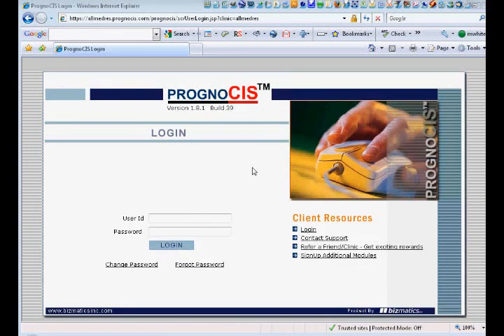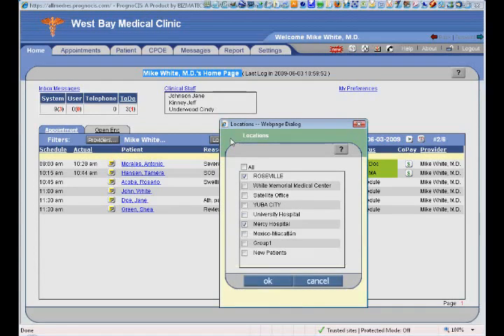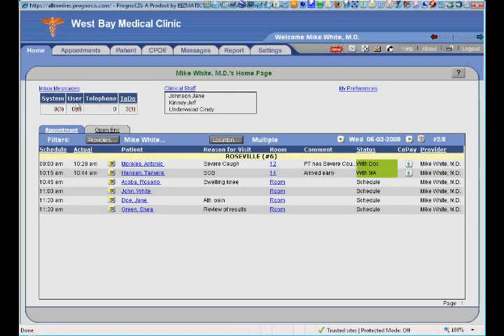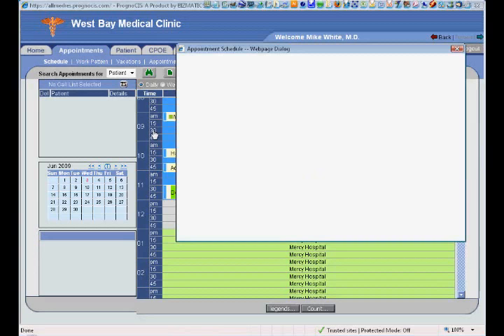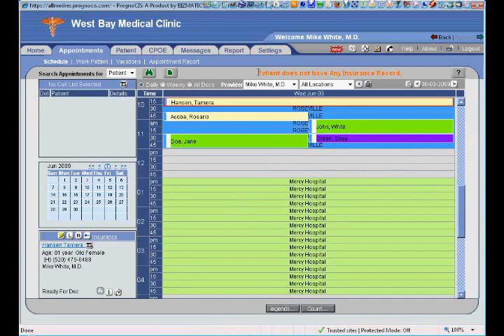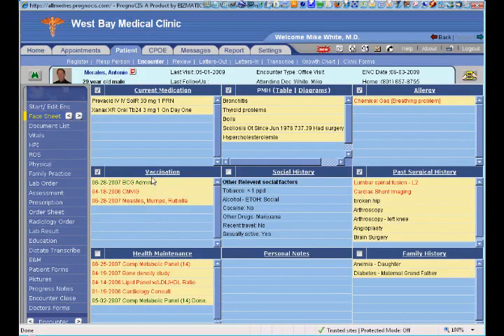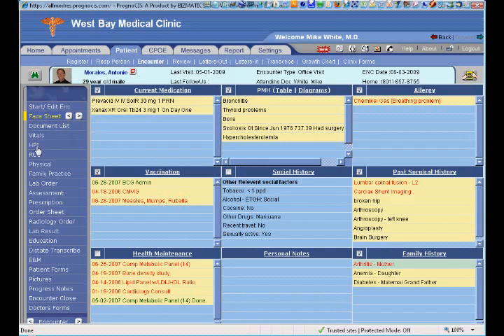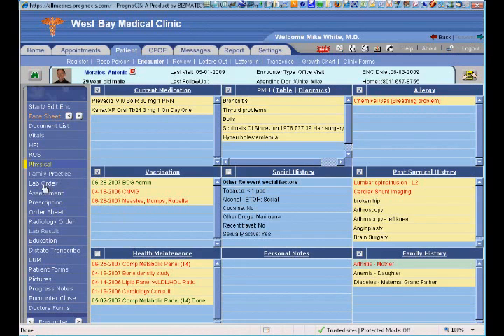Prognocis Demo 1